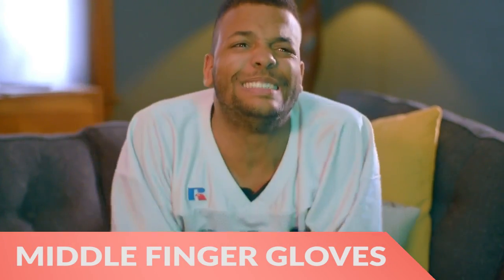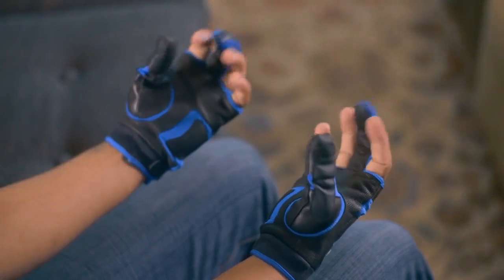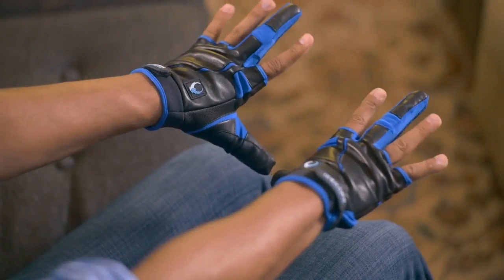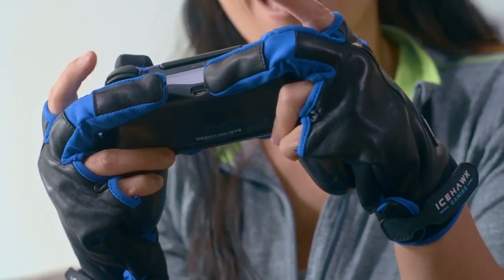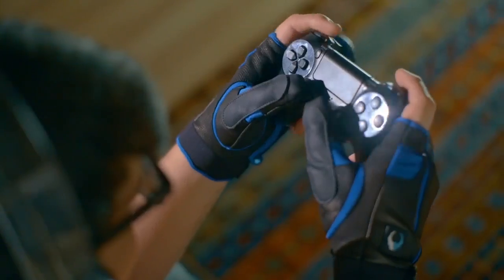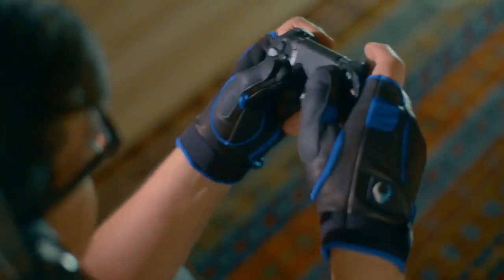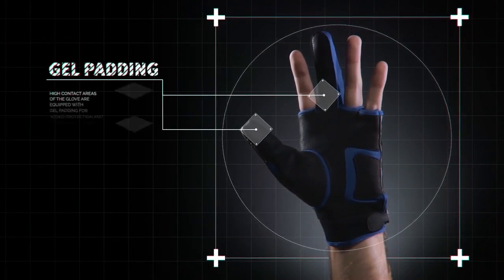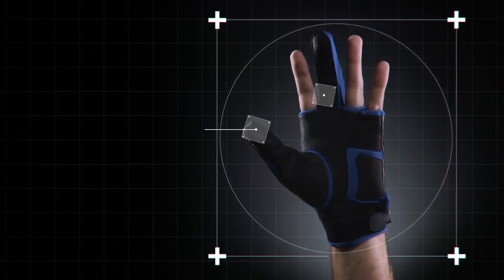Upgrade Your Dexterity While Increasing Your Protection - GadgetFlow Showcase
Middle Finger Gaming Gloves

Upgrade your dexterity with the Middle Finger Gaming Gloves by Icehawk. Powering through the next level is always an adventure but can leave you with unnecessary hand pain. The Middle Finger Gloves are here to save the day (and your hands). The fingers are completely open except for the thumb and the middle finger. These two give you protection from blisters as well as support. In addition, the Middle Finger Gloves help improve the circulation to your hands while you play. They also prevent sweating so you stay comfortable for even the longest sessions.